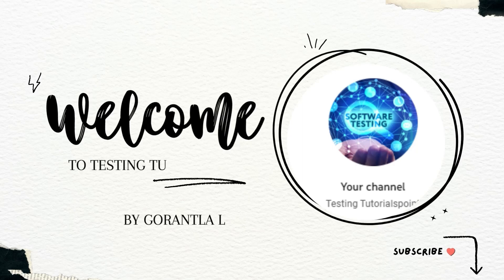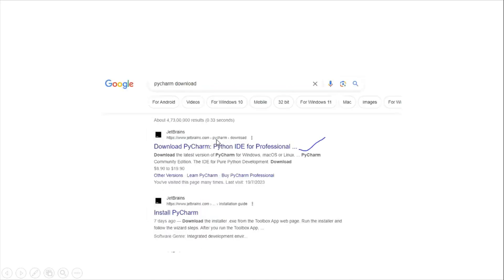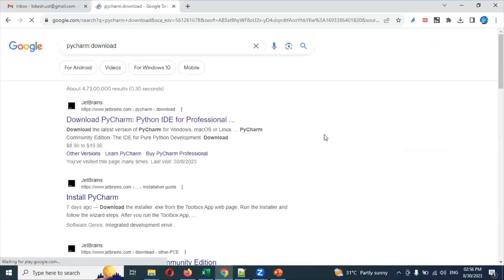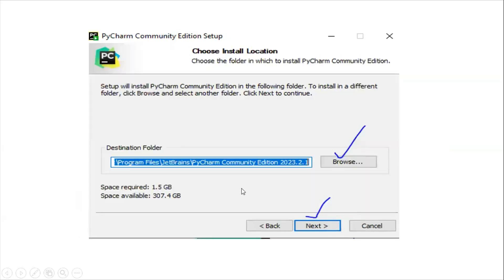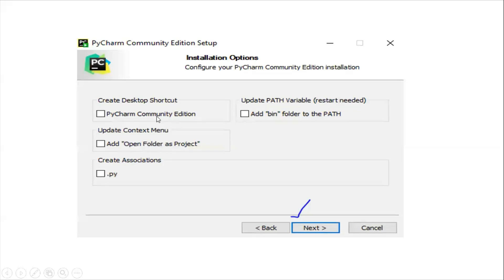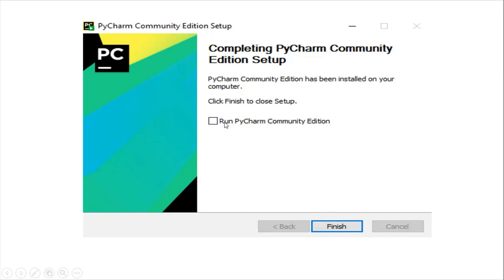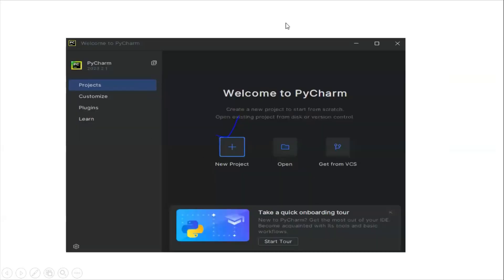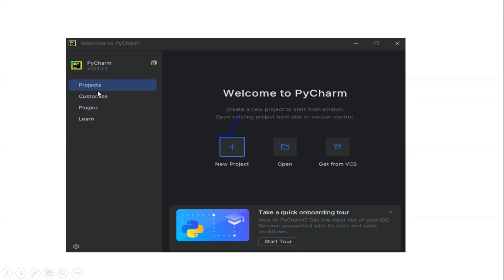[2023] Part 8: Install and setup PyCharm | Mobile Automation Testing With Python